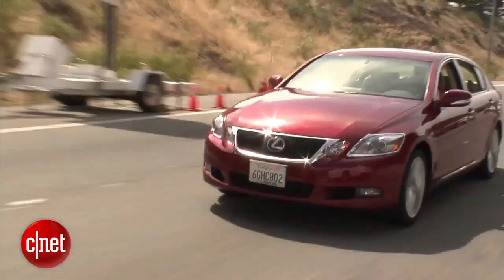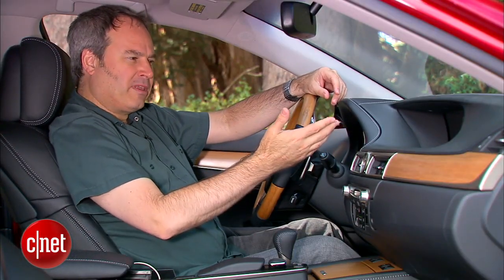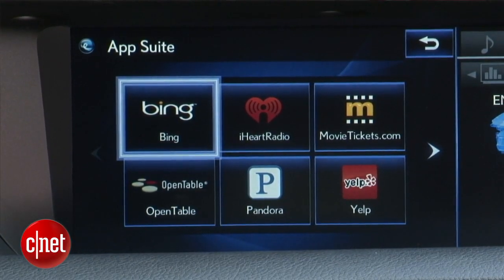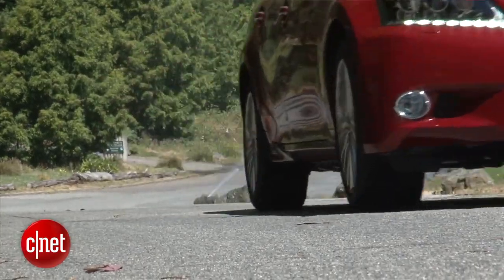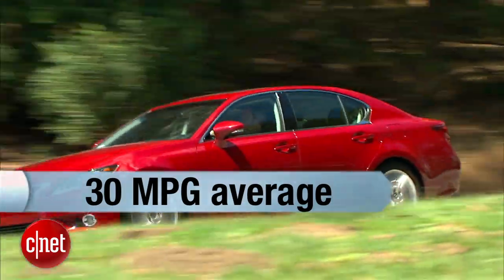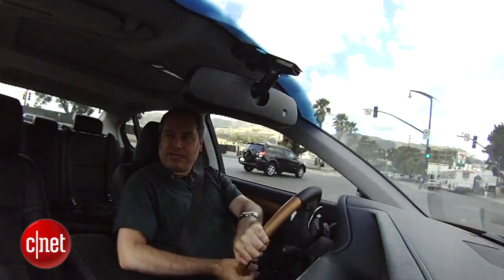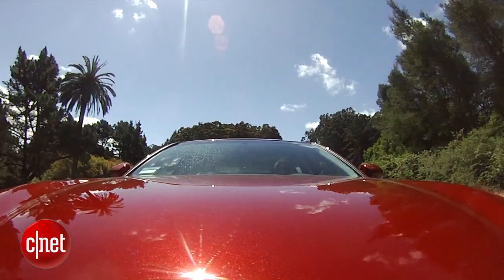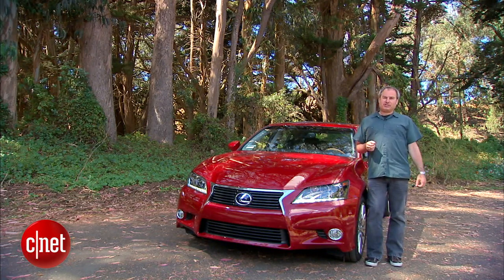2013 Lexus GS450h - Car Tech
When high-tech and high-efficiency meet, the result can be rather startling.